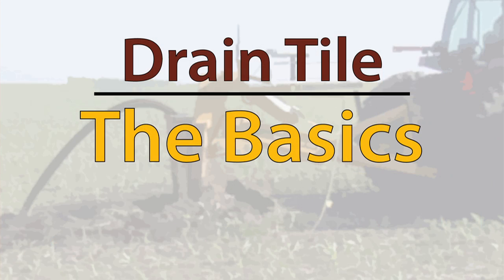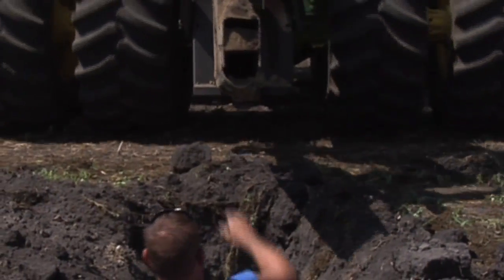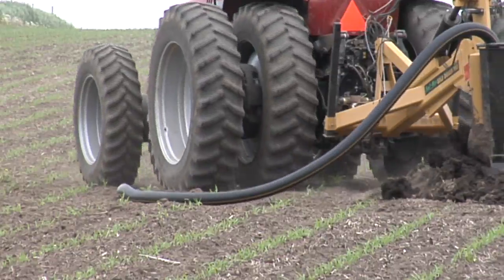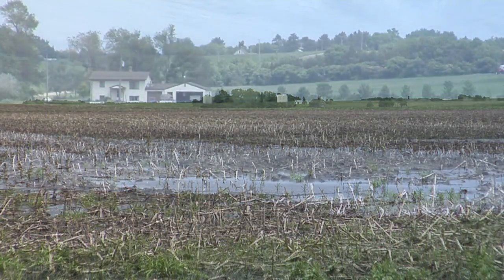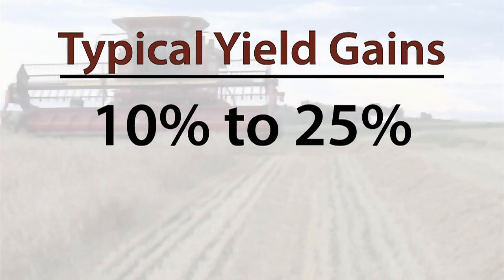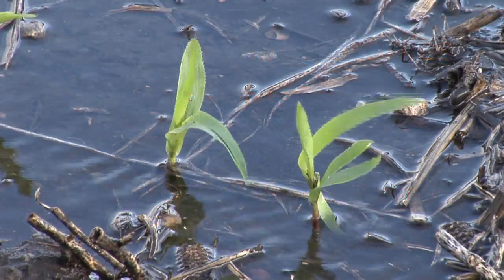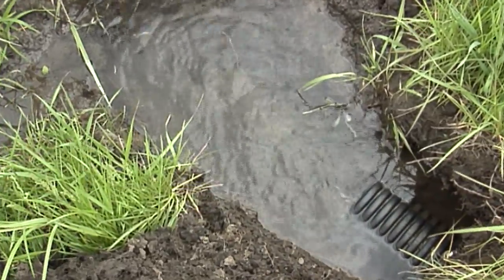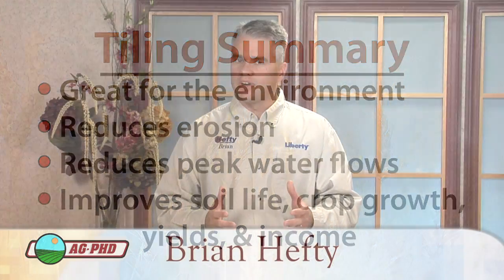Ag PhD's Tiling Basics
Brian Hefty of Ag PhD goes over some of the basics of drain tile, and how this process can benefit the land and the environment.